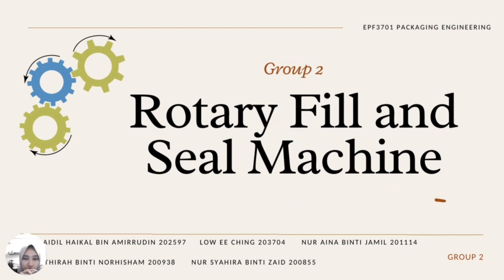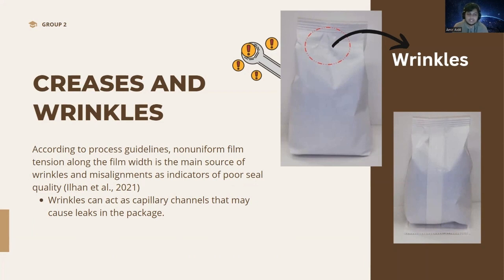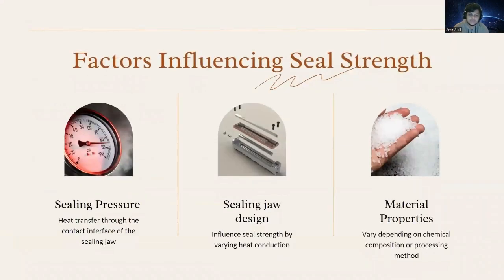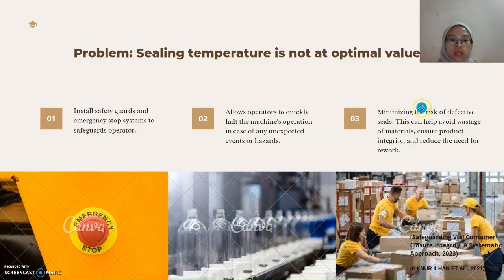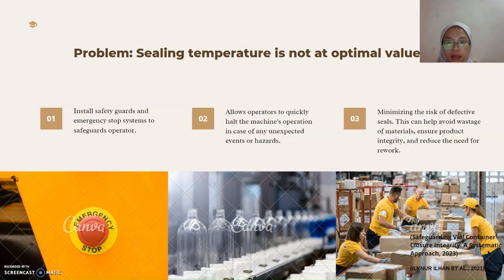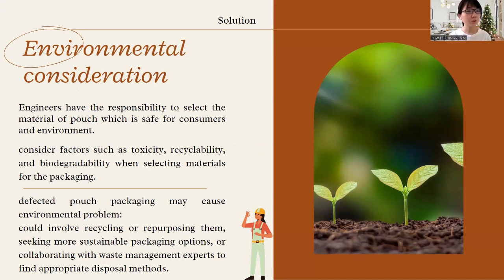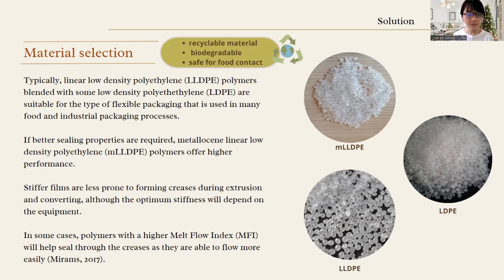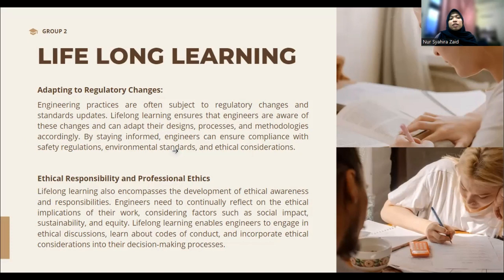Packaging Video G2